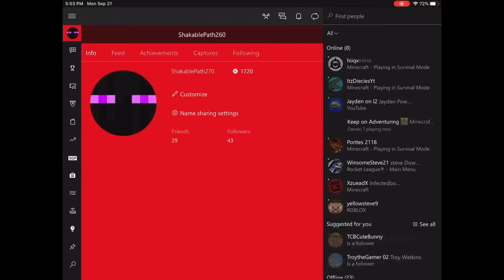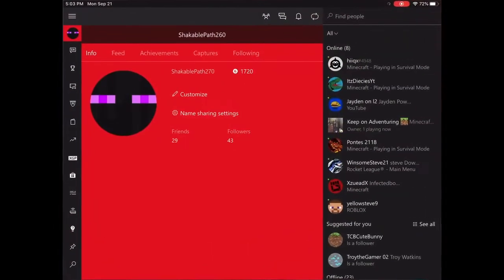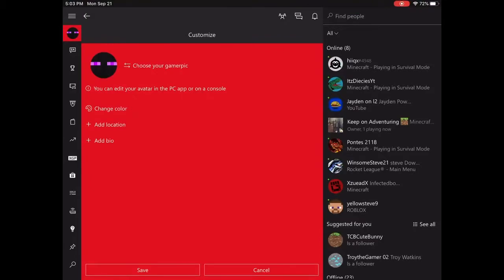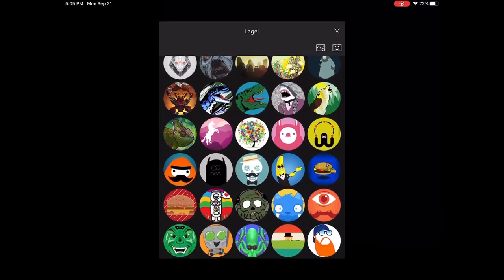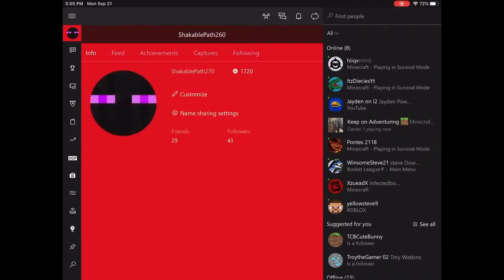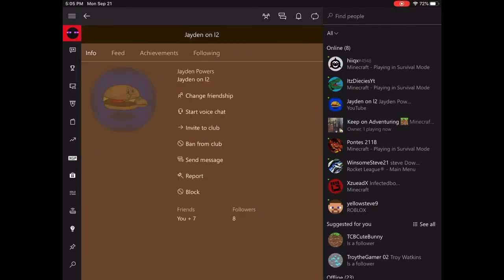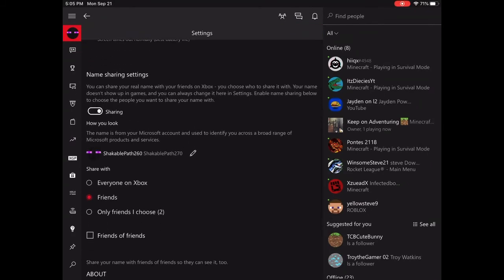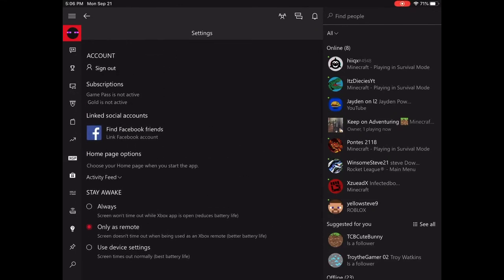How to edit your Minecraft acount(Xbox)